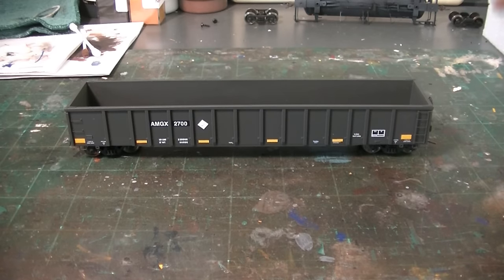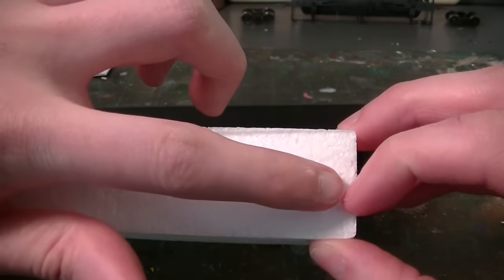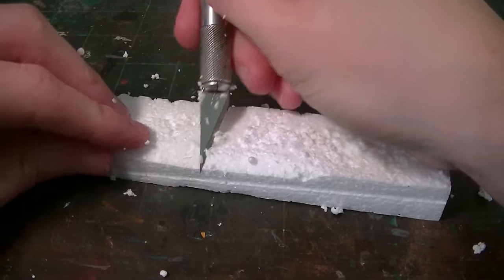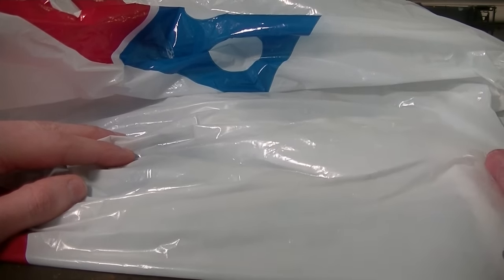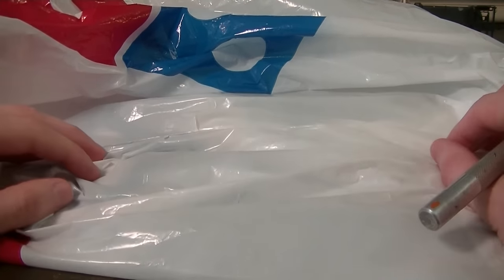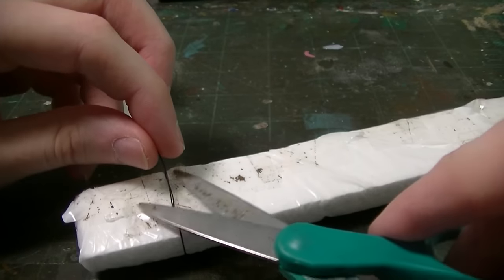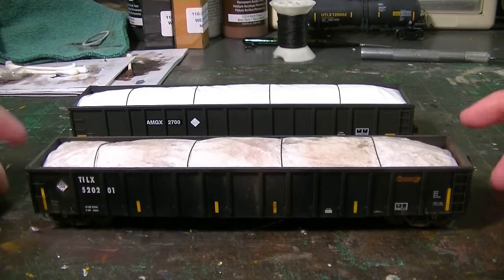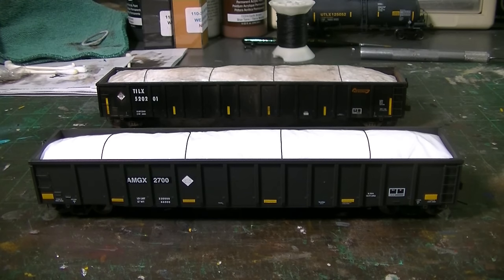HOW TO: Make A Tarped Dirt Load Cover For Gondolas!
In this video, I will show you how to easily make a tarp covered dirt load for an Atlas thrall gondola!    Be sure to check out my Facebook page, Dan's Custom Trains.   Daniel Arnold